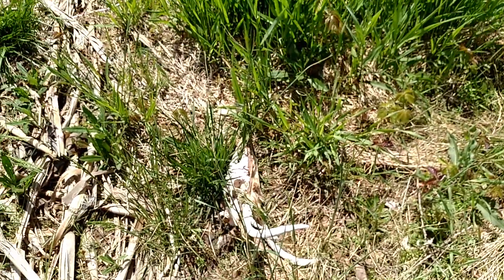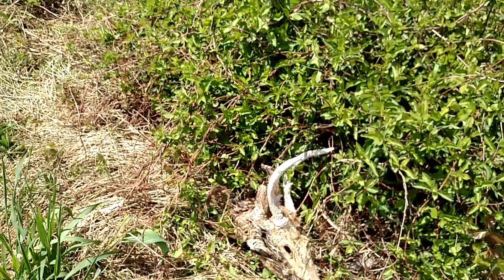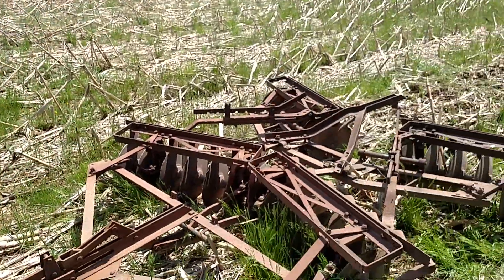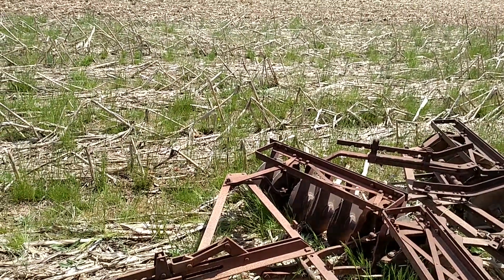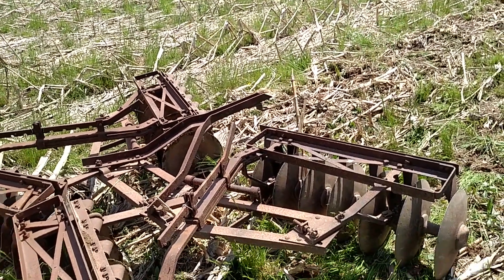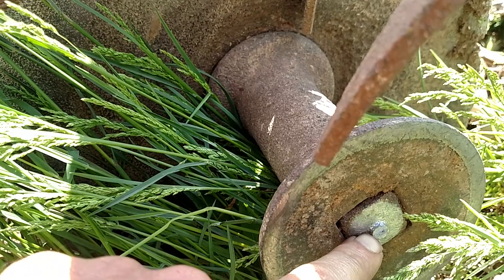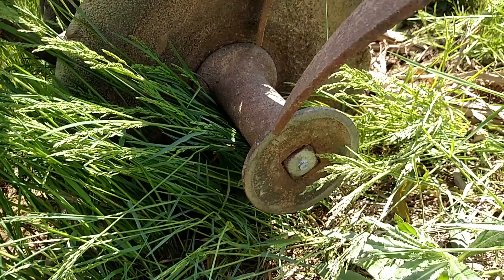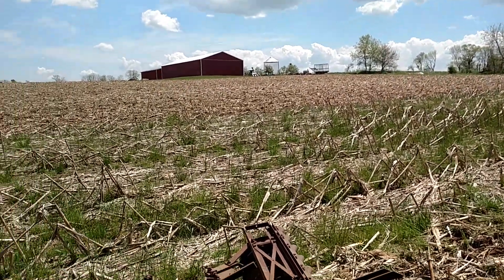Almost got another tire?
Found more antlers while technologically regressing.